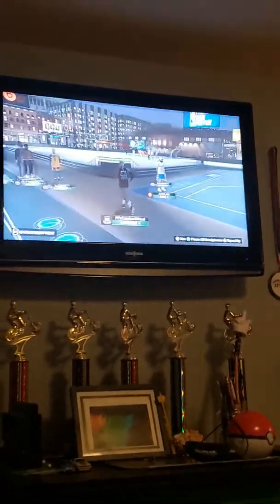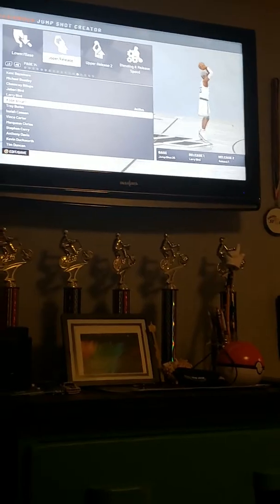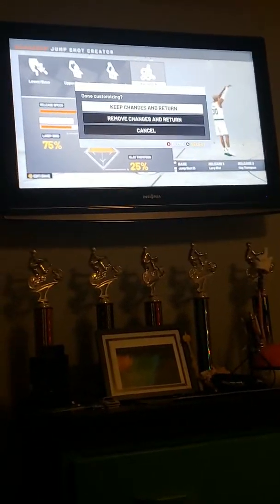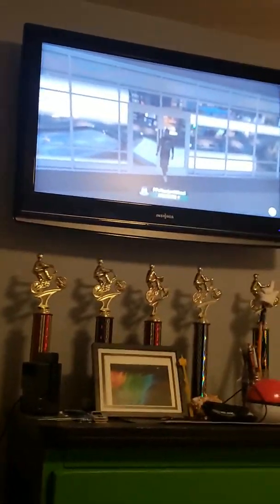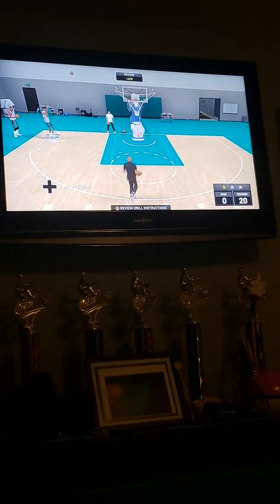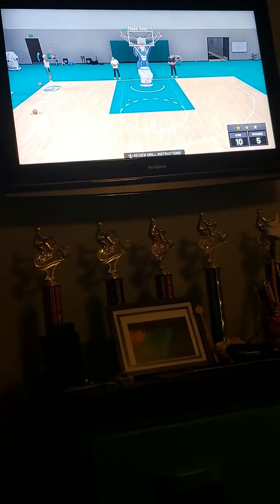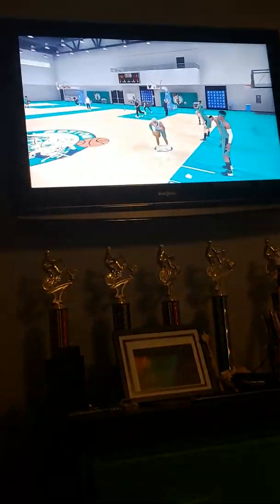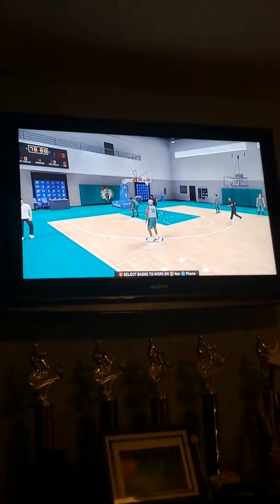BEST JUMPSHOT IN 2K19!!!!